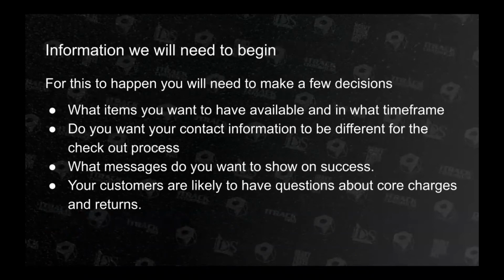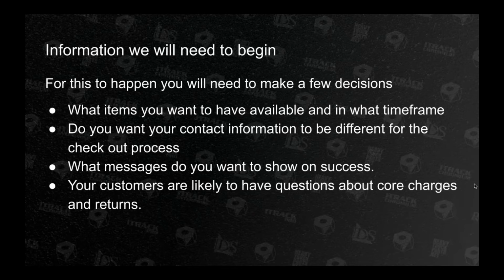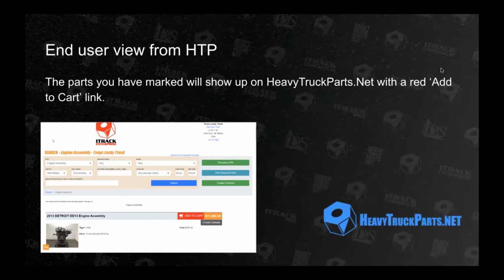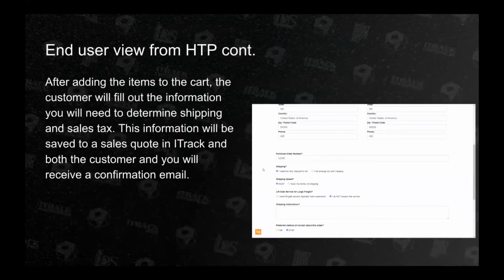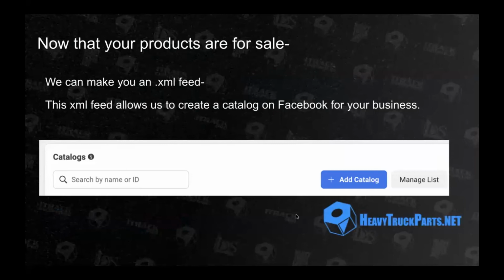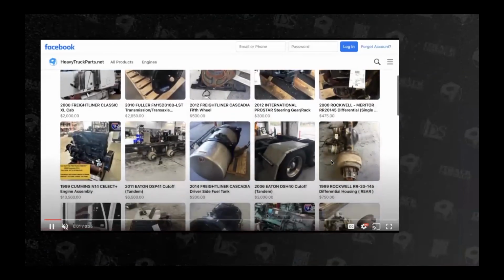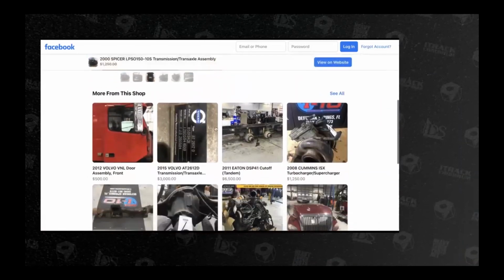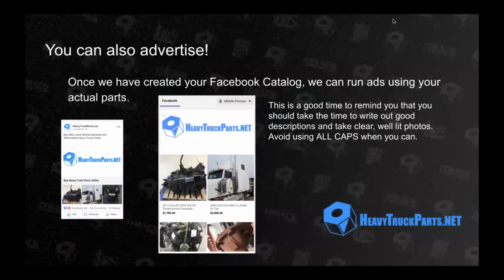Add to Cart: Features - HeavyTruckParts.net Webinar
In this webinar episode, learn more about the ADD TO CART feature on HeavyTruckParts.Net and tie-ins with advertising avenues including social media!

Who Should Attend:

Sales People
Marketing People
Social Media Managers
Anyone can do social media marketing!

What We'll Cover:

Quick overview of starting with Add To Cart on HeavyTruckParts.Net
What to expect - in ITrack
XML feeds and their possibilities

Want to know more about ITrack and our web services?
Be sure to sign up for a free, live demo!